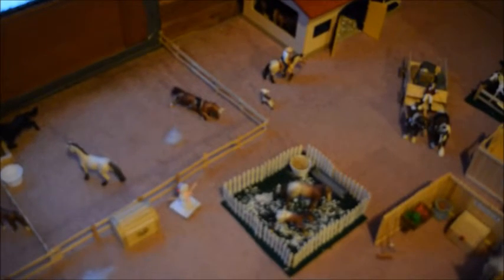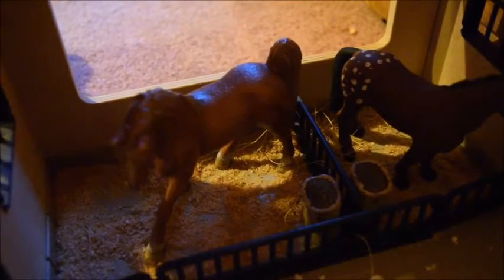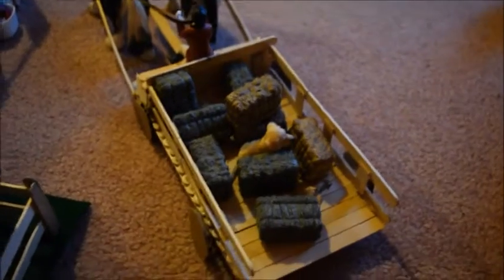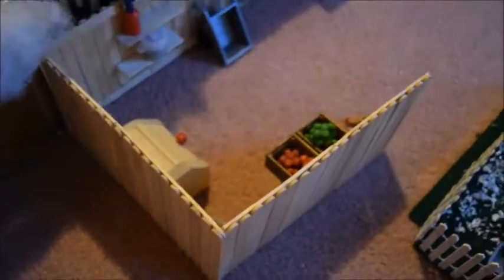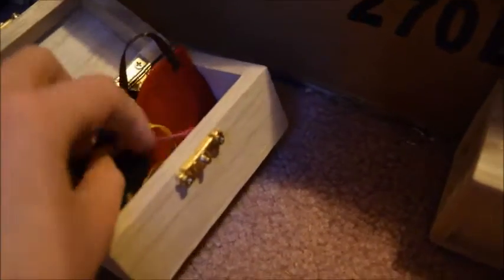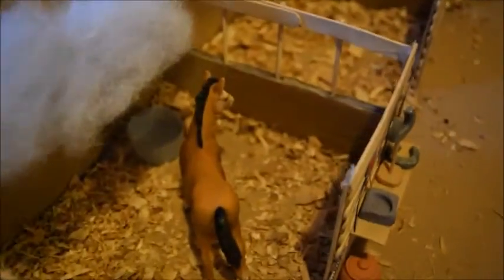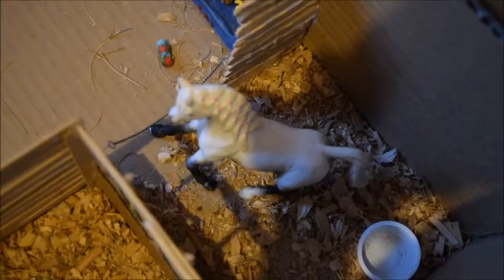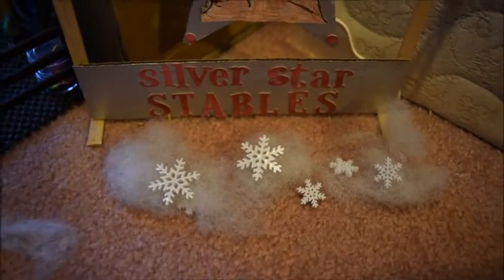Schleich barn tour January 2016 Silver Star Stables part 2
Thank you all so much for watching part 1. ❤